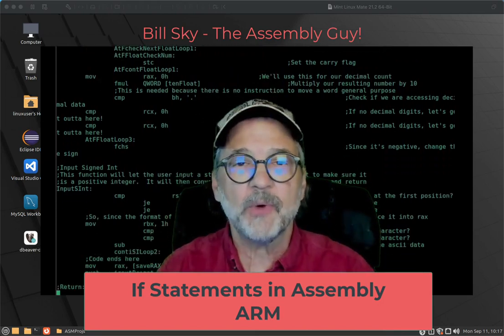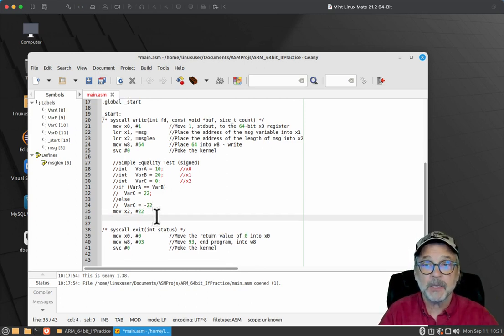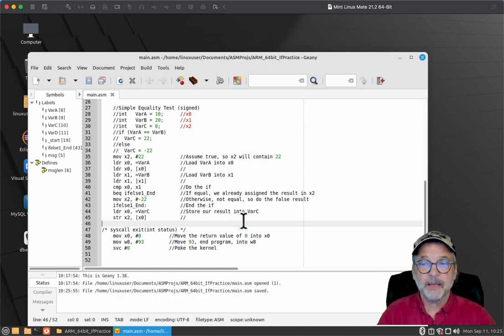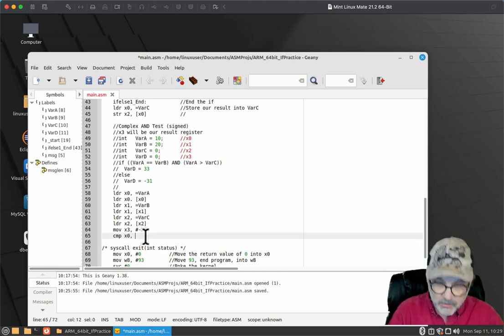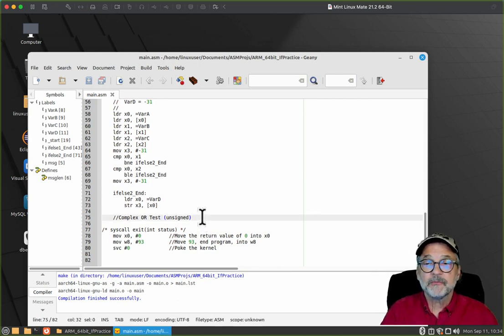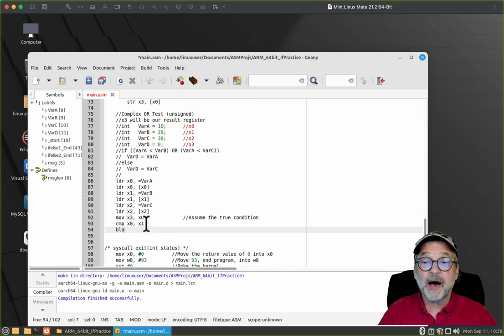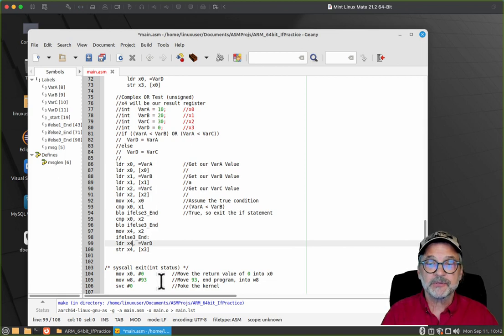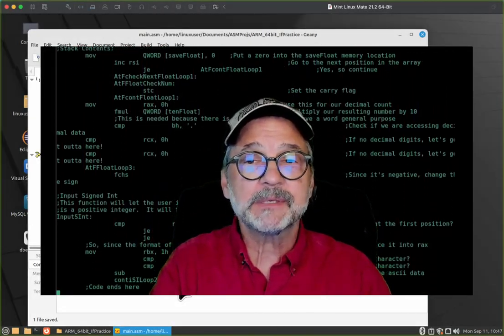Assembly 26b: If Statements in ARM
This video will show you how to implement C/C++ like if statements including AND's and OR's in Assembly language on ARM processors.